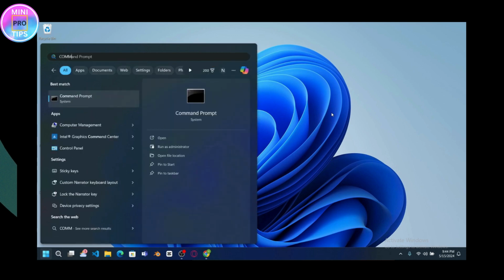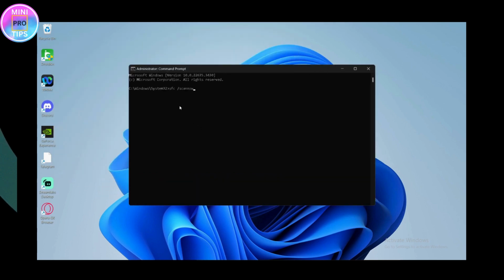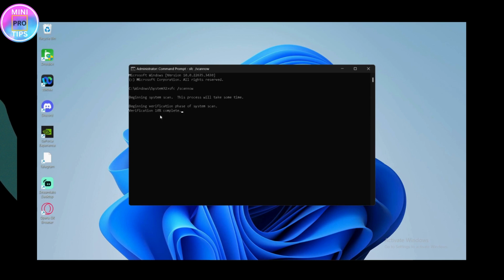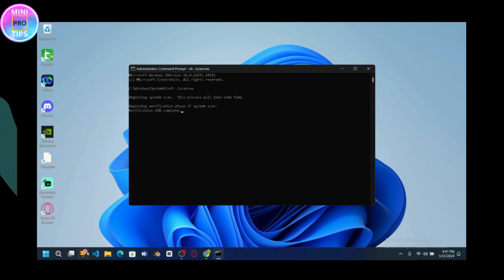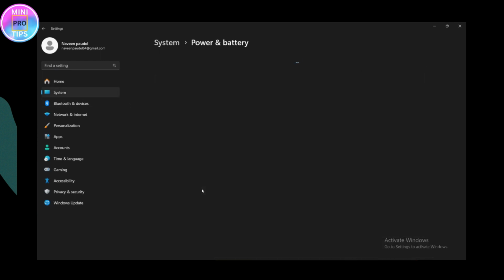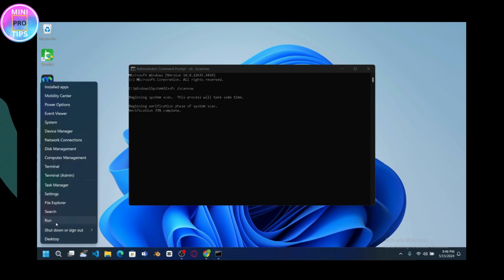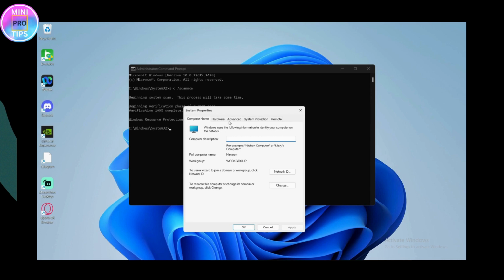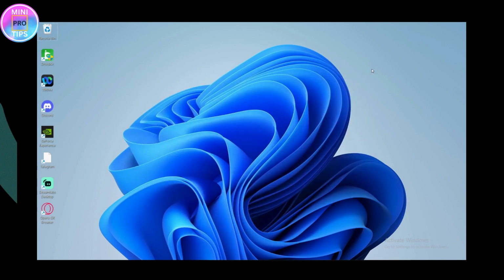Games Keeps Crashing Windows 11 | FIX 2024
How To Fix Games Keep Crashing On Windows 11

Experiencing frequent game crashes on Windows 11? MiniProTips has the solution! In this comprehensive guide, we'll walk you through the steps to troubleshoot and fix game crashes, ensuring smooth gaming experiences on your Windows 11 system.

Game crashes can be frustrating, but fear not! We'll provide you with a step-by-step tutorial to diagnose and resolve the underlying issues causing your games to crash. From updating drivers to adjusting compatibility settings, we'll cover all the essential fixes to get your games running smoothly again.

Don't let constant game crashes disrupt your gaming sessions. Watch now and learn how to fix games keeps crashing on Windows 11 with ease with MiniProTips!